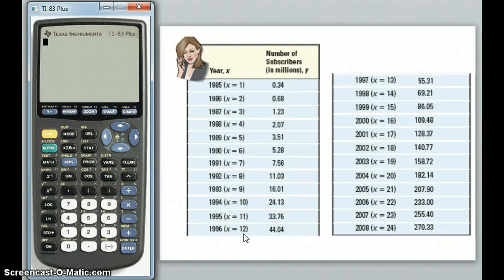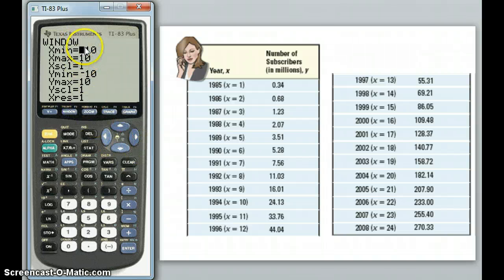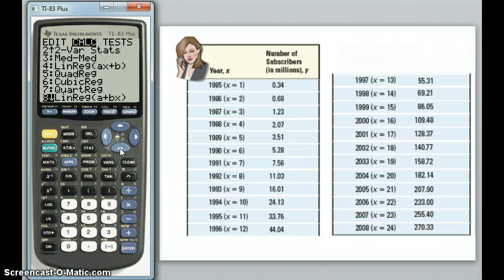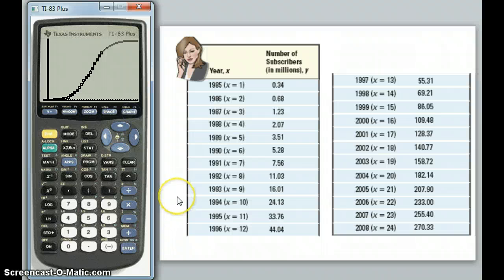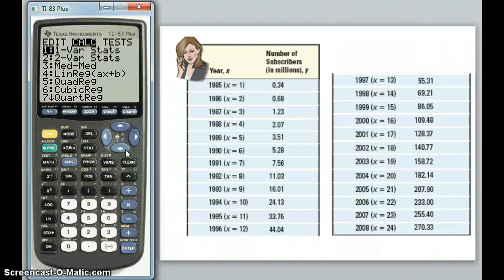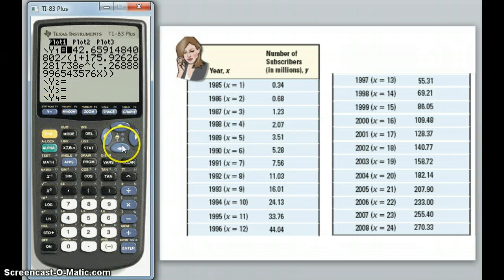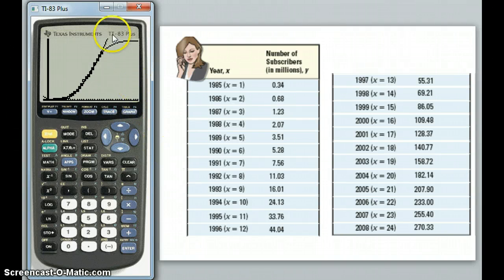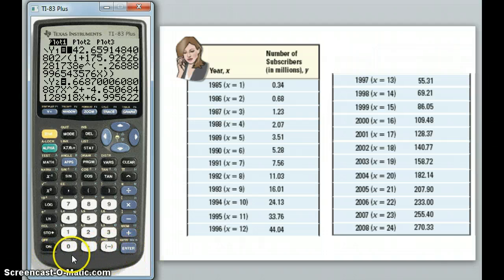finding a regression equations on a TI-83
how to plot data points, run regressions, plot regression equation, interpret results